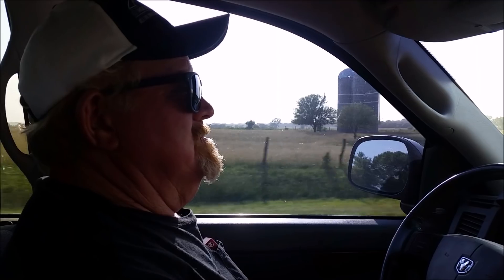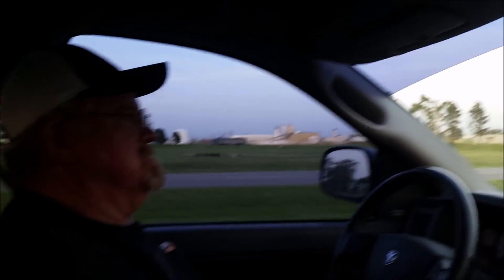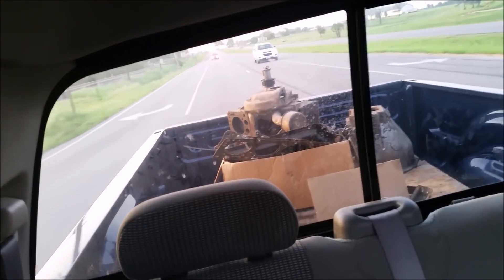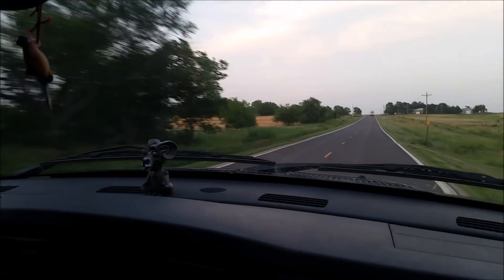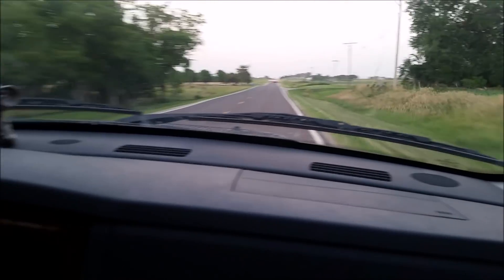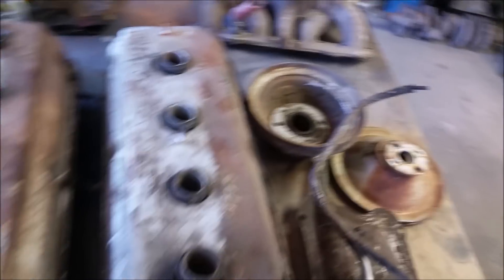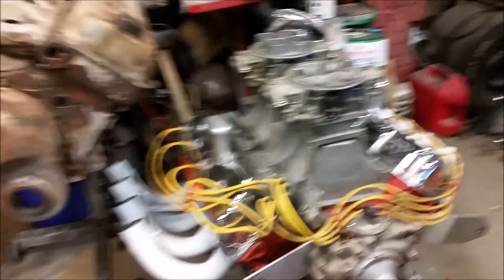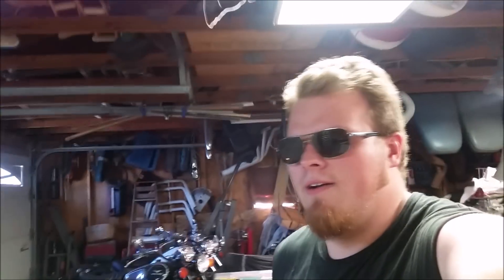241 Dodge Red Ram Hemi Part 1: Aquiring the Engine